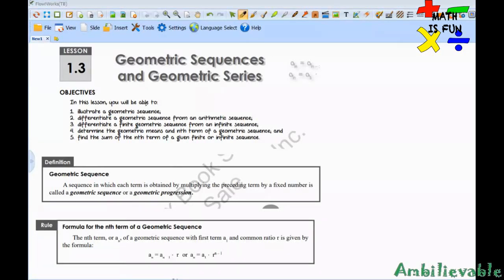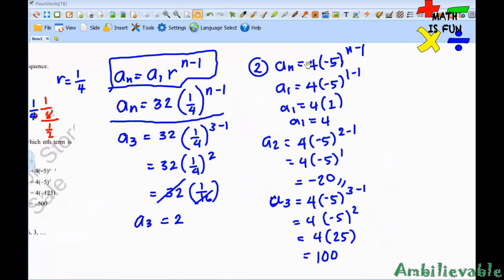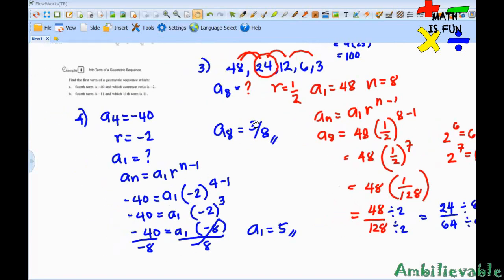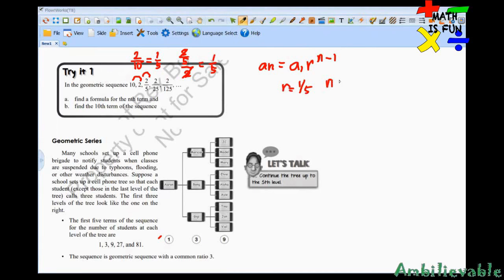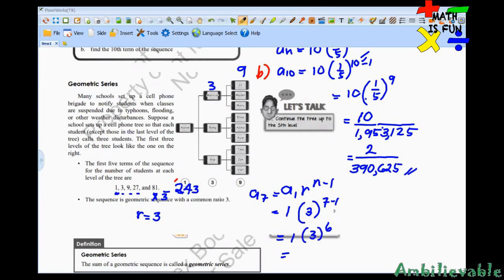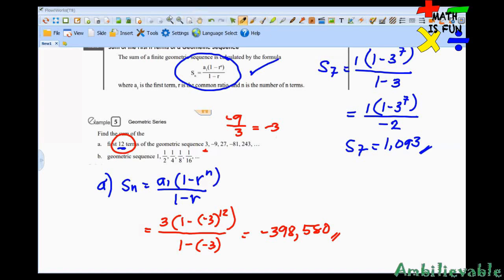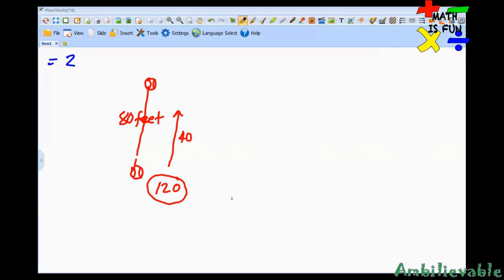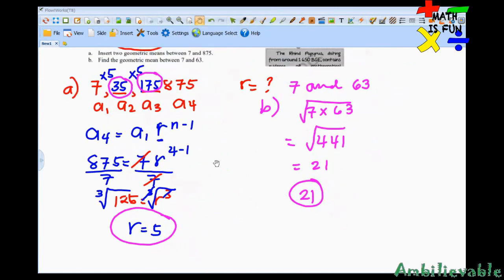Mystery Teacher Discussing Geometric series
This video was uploaded and created in order to help the students in understanding to solve some math problems. In this video it was an actual discussion about Geometric Series. I hope this video could bring help to all students who has having difficulty in Math problems.

Also, thank you very much for the support of my fellow creators:
@BEVERLY LEGARTE
@EDMAR AQUINO VLOG'S
@Annskies M.
@Gwapa Ko
@VIOLY CAMPANARO
@JheannCB Just4FUN
@Cabanes Jenny vlog
@Anna Margarita
@CHERRY V
@Dodong & Inday